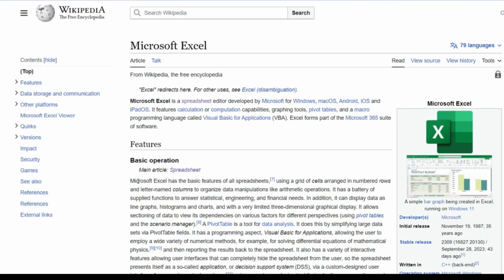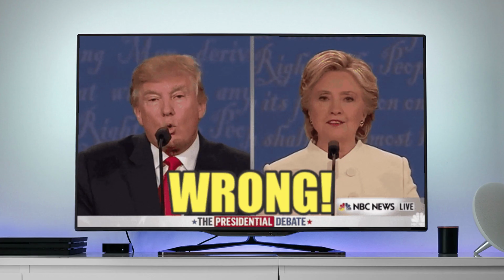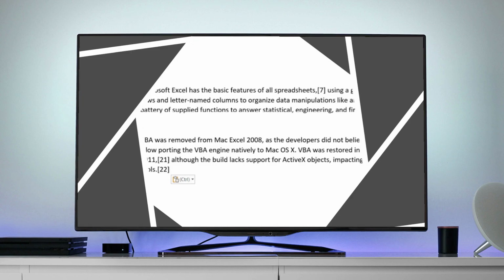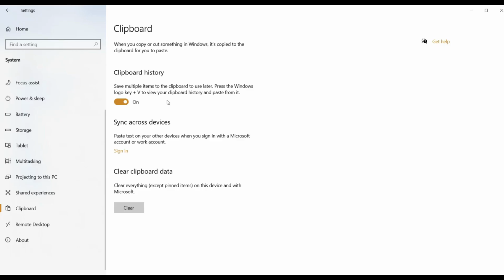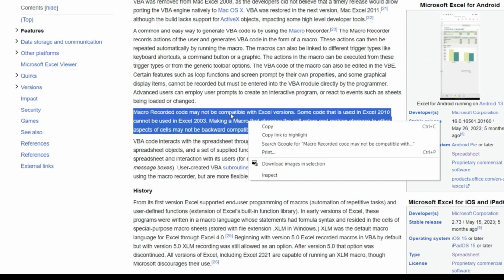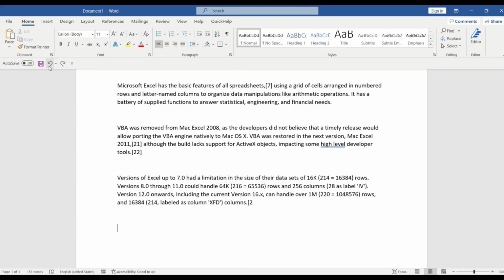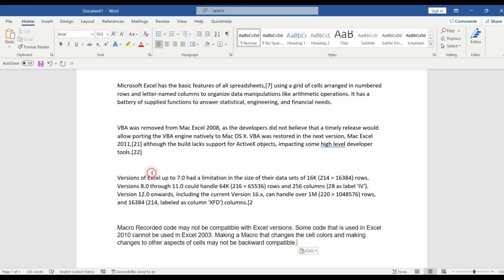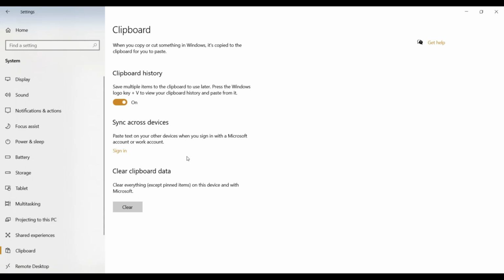Windows Remembering Your Copy-Paste Actions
Just a short video to explore the fascinating world of Microsoft Windows clipboard memory! 🖥️✨ Discover how Windows remembers every copy-paste with ease. Boost your productivity and unleash the power of data management!